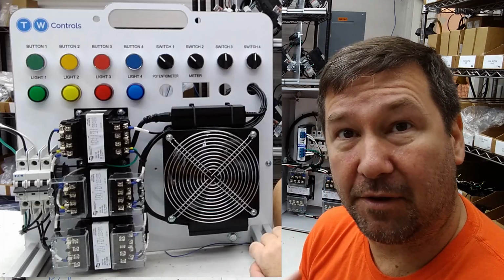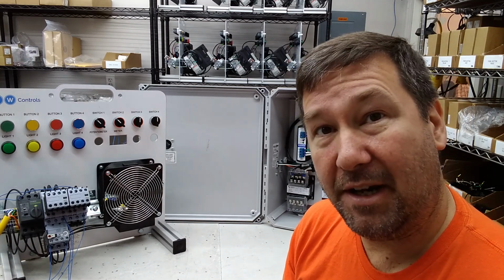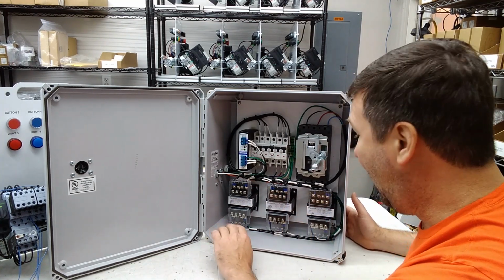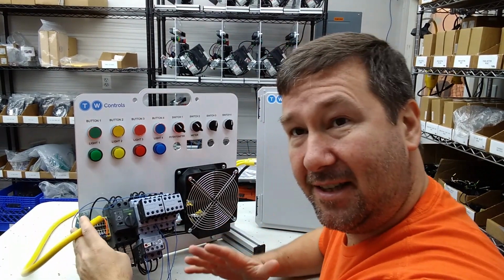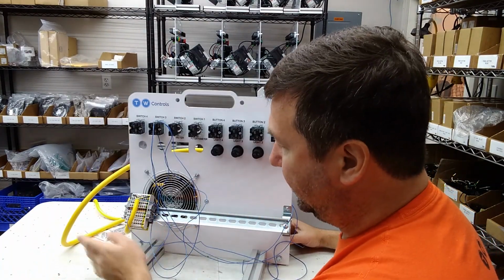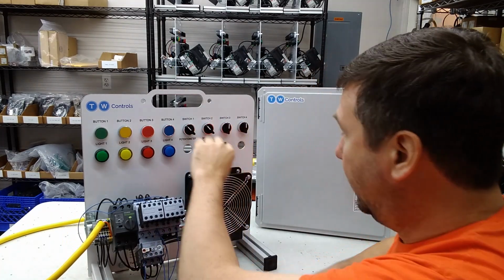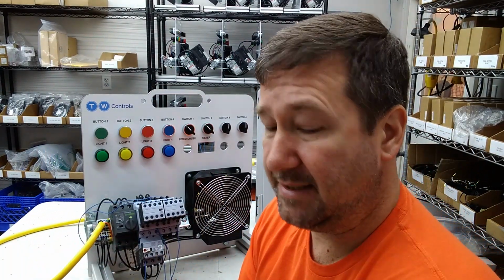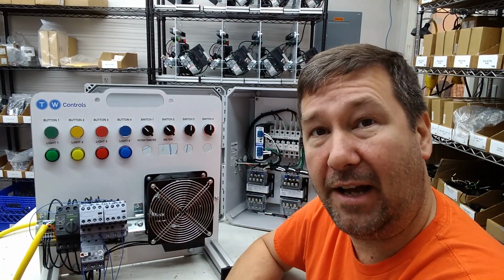3 Phase Electrical Power Trainer with Low Voltage 24VAC Electricity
This 3 phase electricity trainer will help you learn about 3 phase power without having to work with hazardous voltages such as 208VAC 3 phase, 240/120VAC 3 Phase, and 480/277VAC 3 Phase.

The power unit connects to 240 alternating current 3 phase and generates 24VAC 3 phase and 24VDC which is in turn connected to the 3 phase trainer, creating a safe environment to learn about electricity.